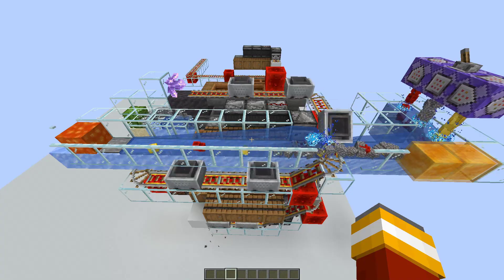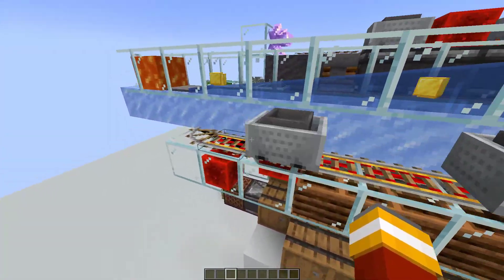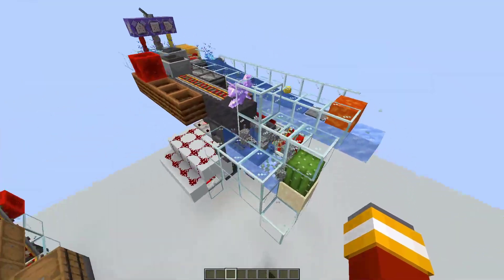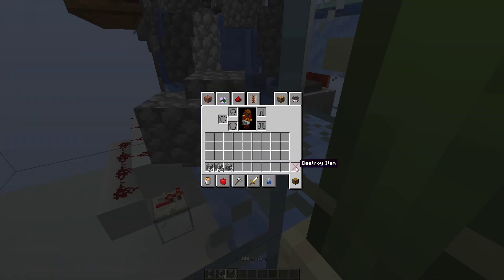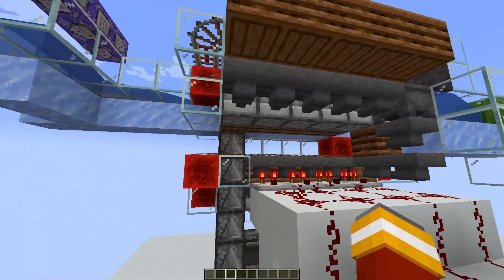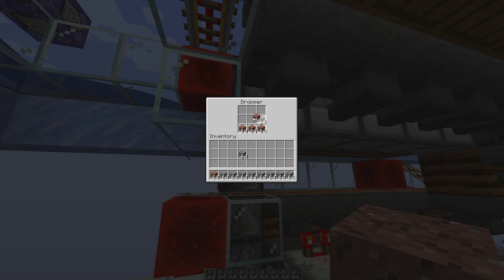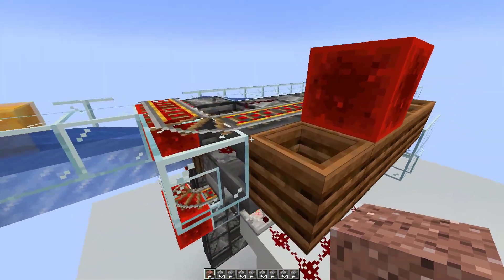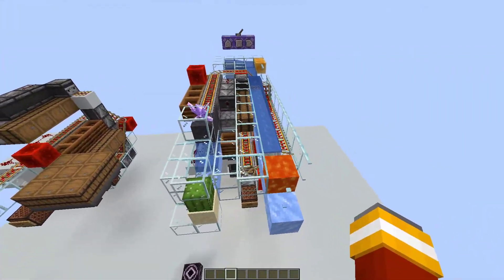2.8M Items/h Filtercart Sorter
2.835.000 items per hour are filtered by this revolutionary system. This is absolutely overkill.

Andrews54757 posted about this concept on the storage tech discord a month ago as well